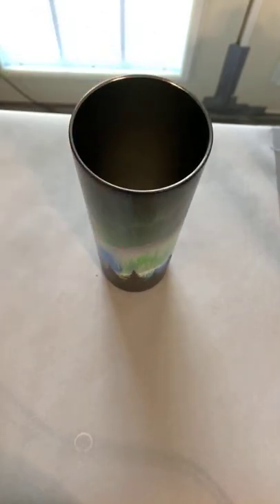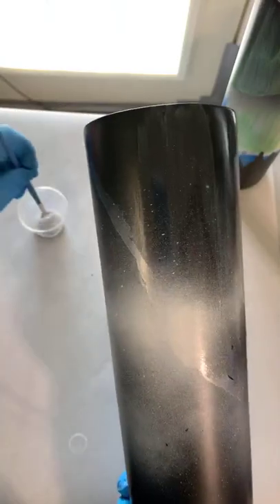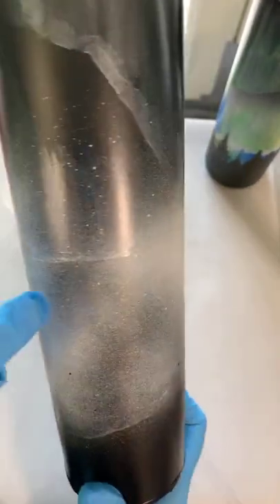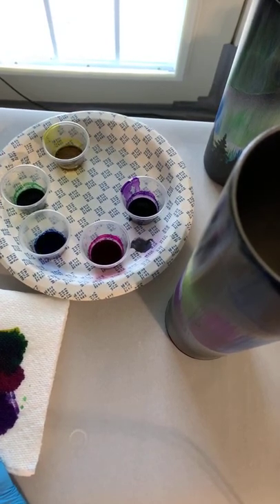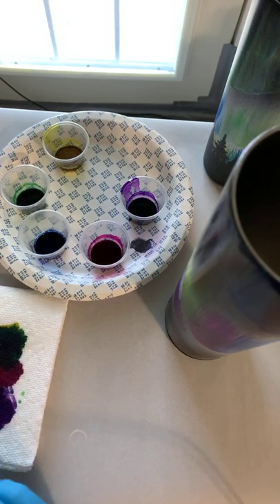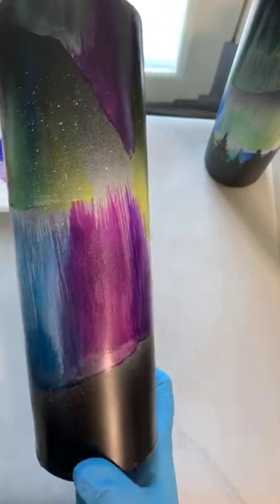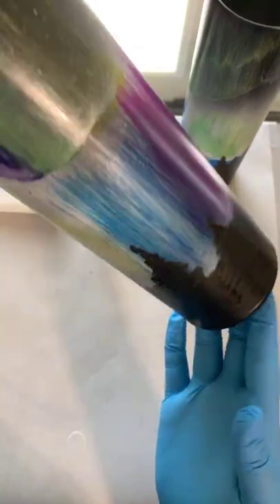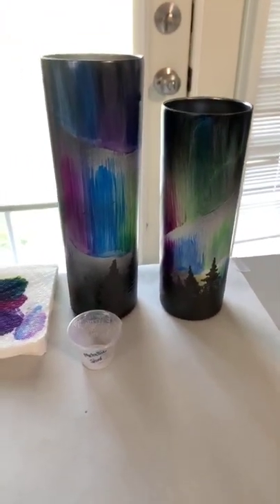Northern Lights Alcohol Ink Tumbler Tutorial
**NO LONGER LIVE** This video was previously recorded live from Facebook, so it is a bit longer than our edited videos.

We hope you enjoy our project and learn something new!

Used for tutorial follow along--Stainless Steel Tumbler 30 oz Skinny: IDC Emporium

Small fan paintbrush
Black Matte Paint--Brushed Black

Not seen in video: Prepped cup(s) by sanding, wiped down with alcohol, and spray painted for a base coat.

Check out our facebook group and page to see our new products, sales, and our customers' creations!